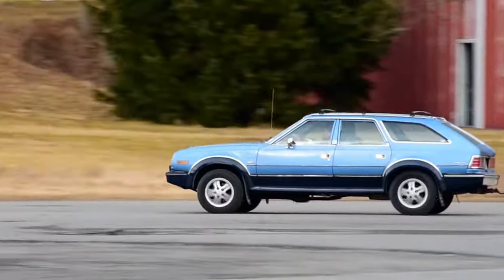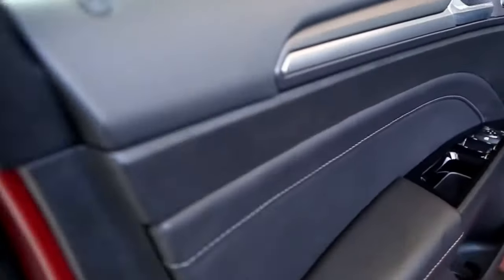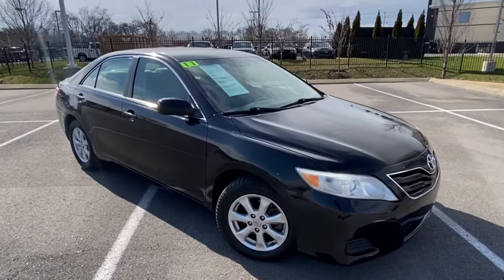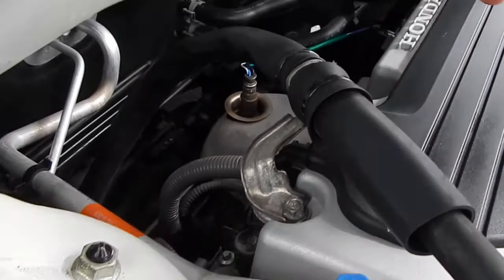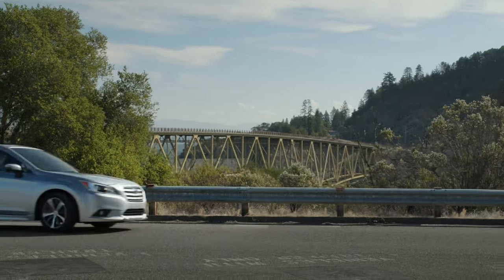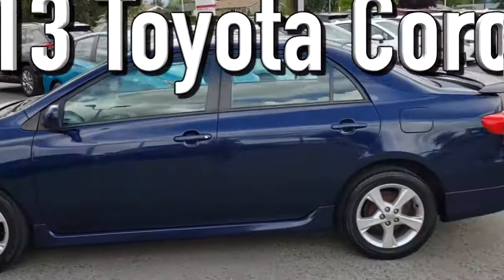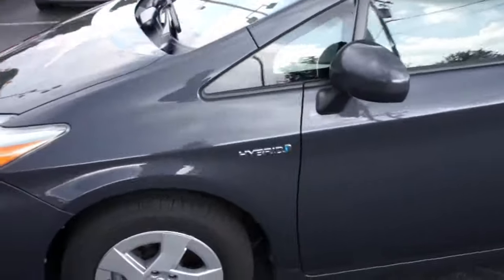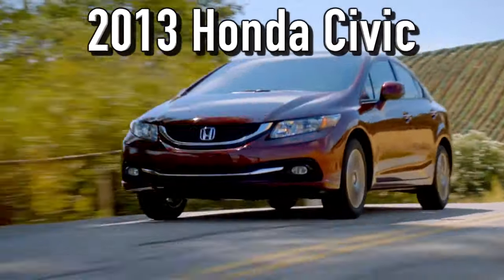MOST Reliable Used Cars Under $10,000 And AVOID NEW CAR CRISIS!